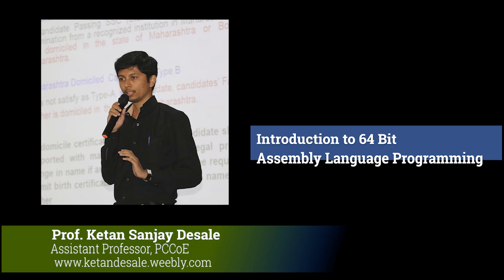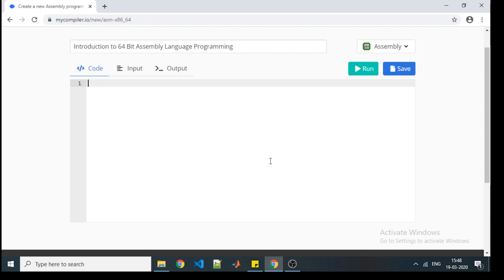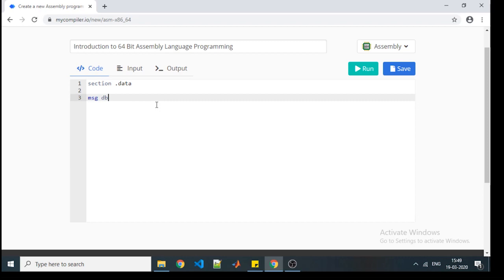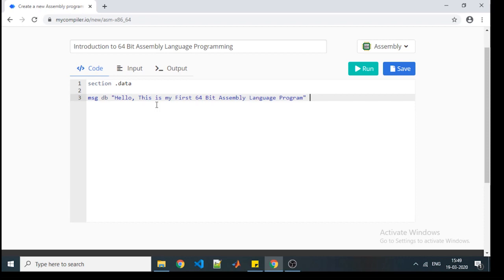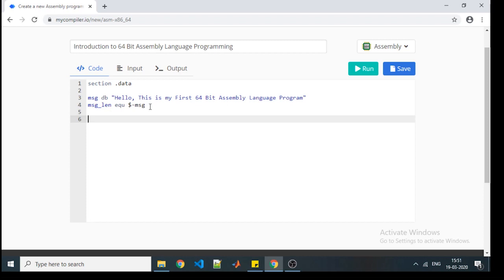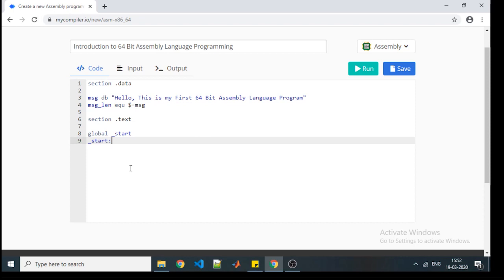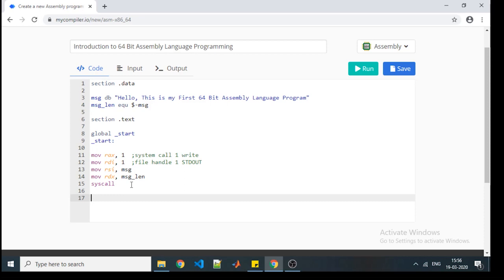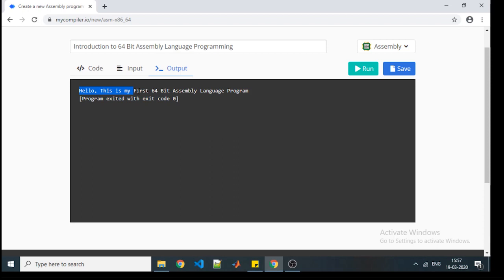Introduction to 64 Bit Assembly Language Programming (ALP) by Prof. Ketan Sanjay Desale, PCCOE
This video is mainly focused on Intro of 64 bit Assembly Language Programming. Very simple program in which one message is displayed on output console.